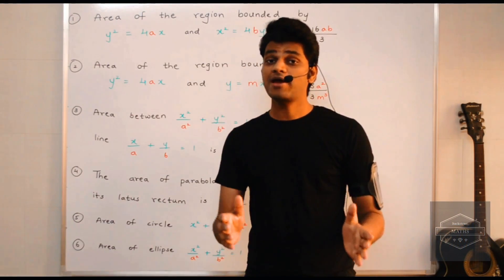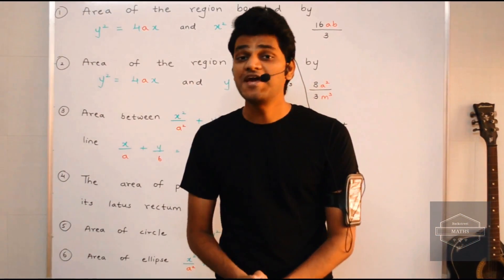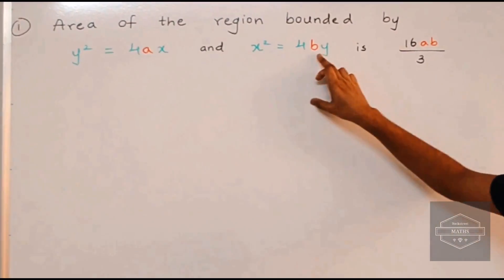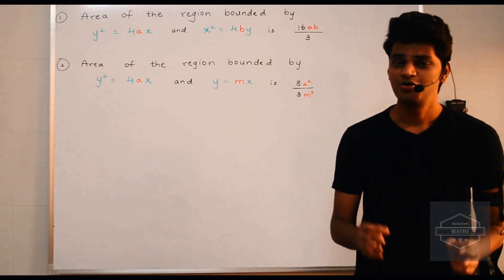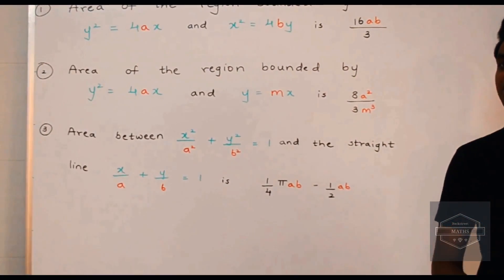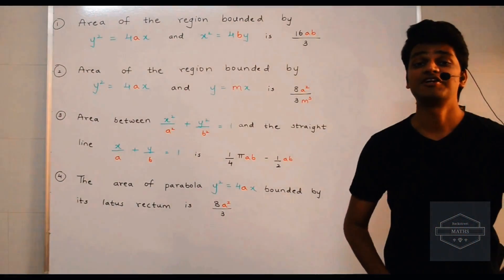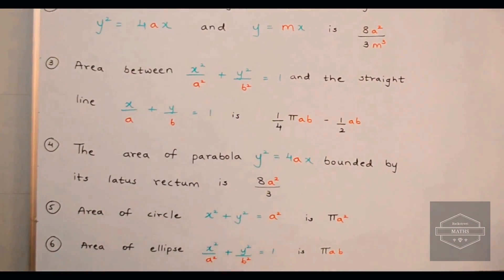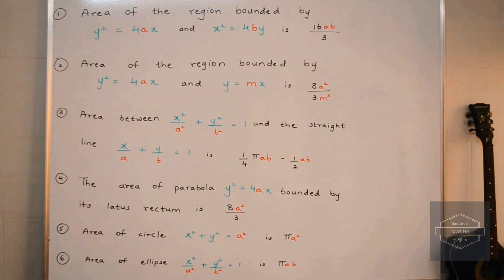Application of Integrals Area under curve Shortcuts and Tricks Class 12 Maths CBSE/HSC | Hindi | Eng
This video covers the shortcuts and tricks of 'Application of Integrals - Area under curve' Class 12 Maths CBSE/HSC in Hindi/English.

Share and spread the knowledge.